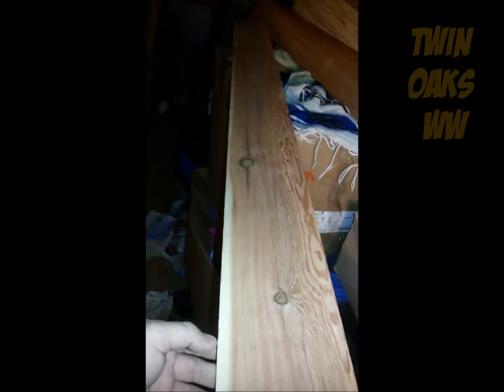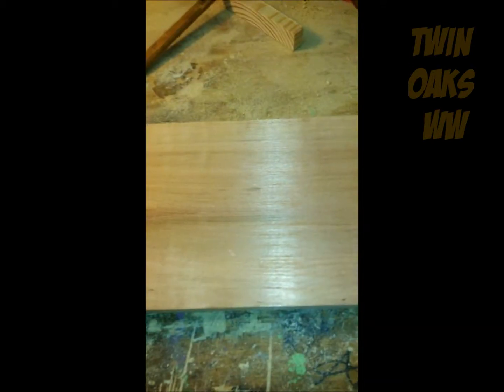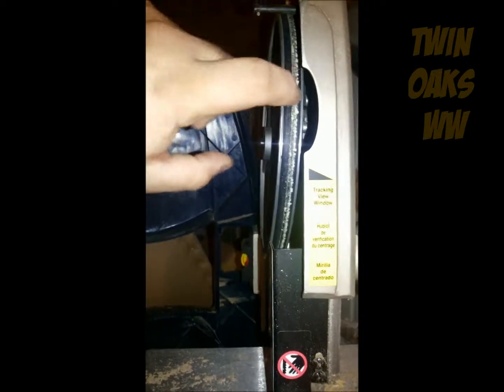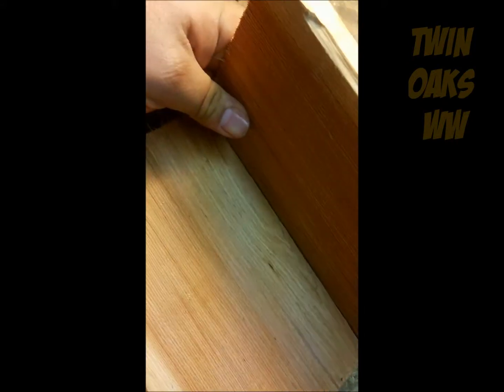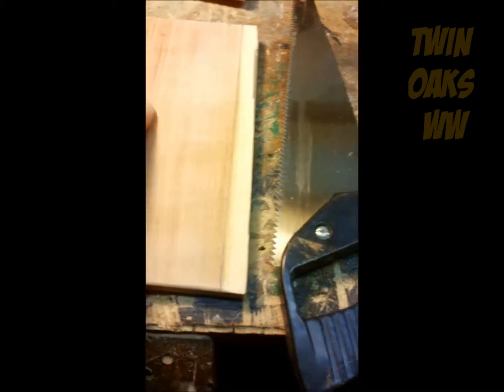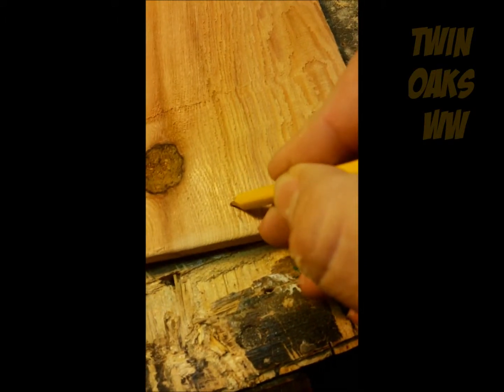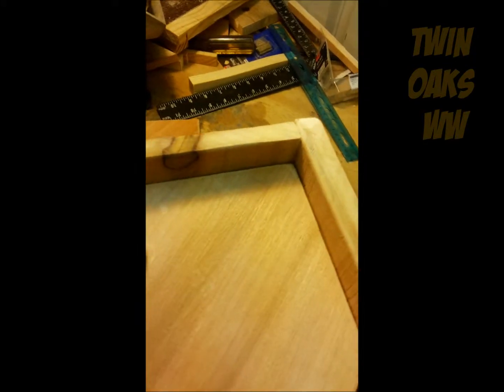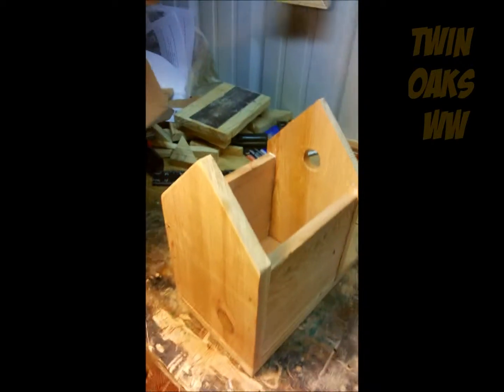How To Build A Bird house - Twin Oaks Woodworking - Bird House DIY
The easy, cheap, fast quick did I say easy, way to build a birdhouse.

This Birdhouse is made from a Cedar fence board.  3/4 x 5 1/2x 8 ft long.  This is a limited tools project.  I used a handsaw, 1 1/1 inch wire nails and wood glue.